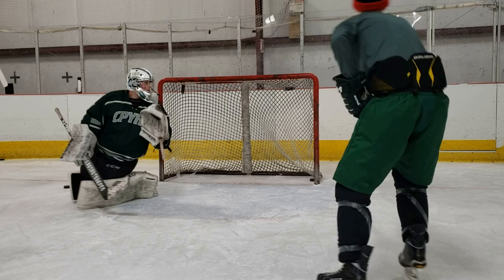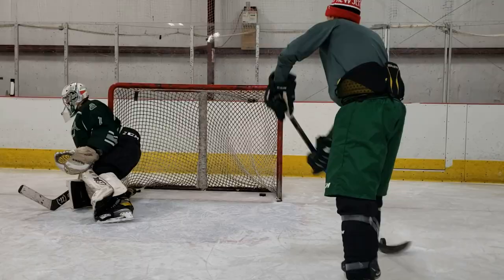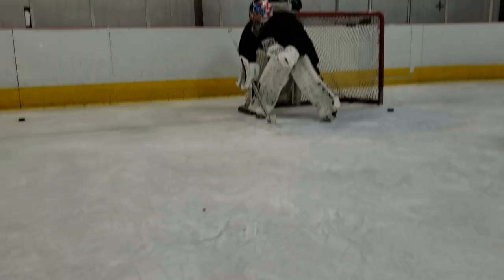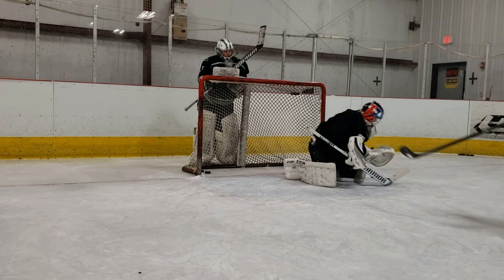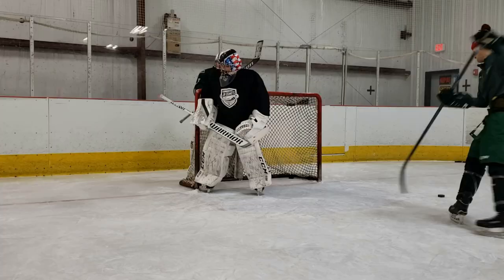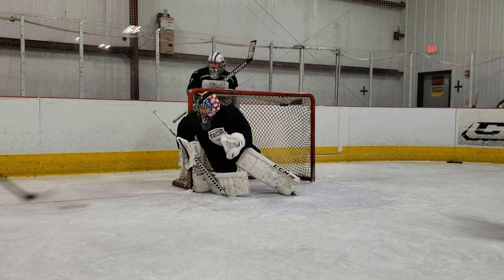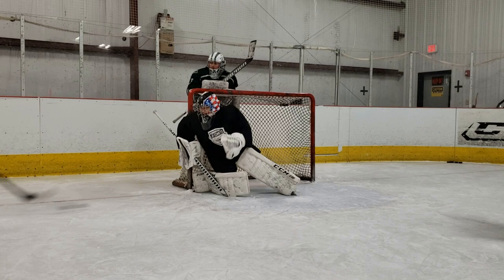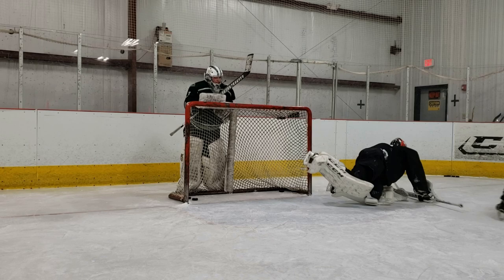COACHING LATERAL MOVEMENT | How To Hockey Goalie Tips and Drills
Lateral movement, in the butterfly and on your feet, is extremely important to practice and implement into your game. This drills you'll see here can be used in goalie specific training, but can be introduced into team practices as well as they benefit all positions. The second drill style you'll want to introduce to older goaltenders that have been working on the RVH and are familiar with it. In the video, we discuss the importance of keeping your hands projected over the puck in tight and to remain composed in the butterfly without relying on going in to the splits!

I am proud to be partnered with Vizual Edge! to Get The Edge at a discount and start your vision training today!

Regulation pucks
Shot With →
Phone Holder
Lightweight TriPod
Galaxy S9+
AKASO Camera

Special thanks to The Hockey Hut in Clifton Park, New York for location filming!